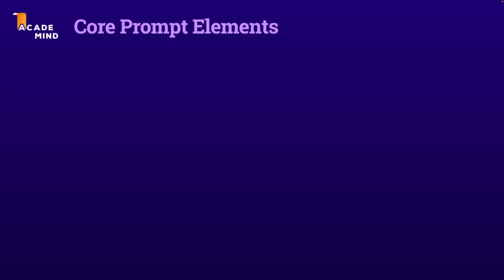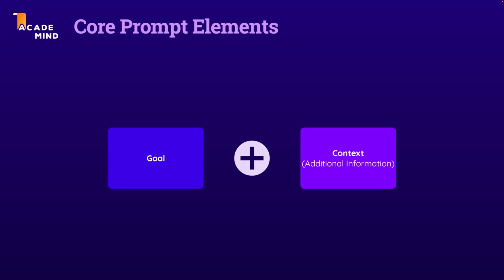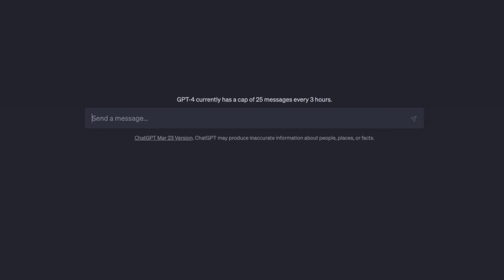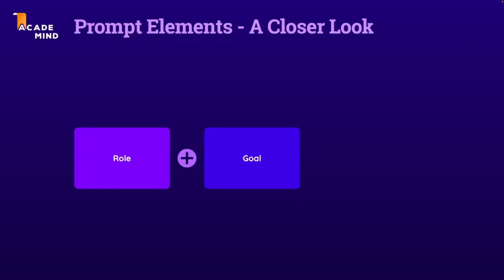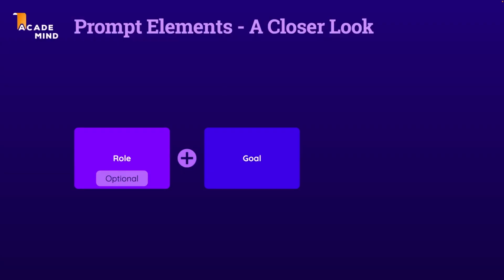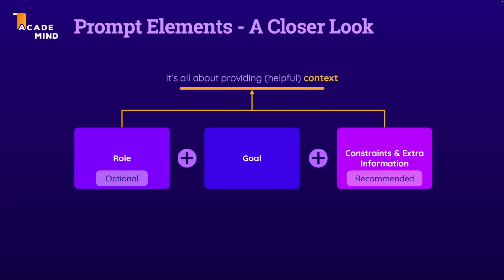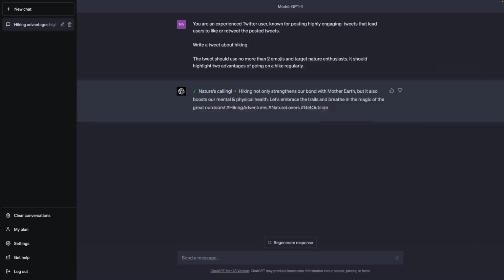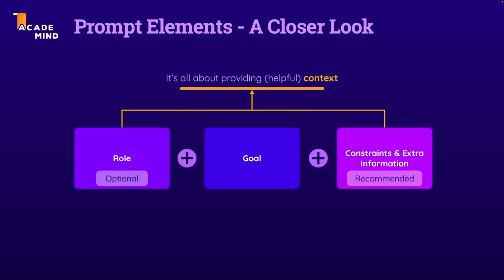041 The Core Elements Of A Good Prompt 191K